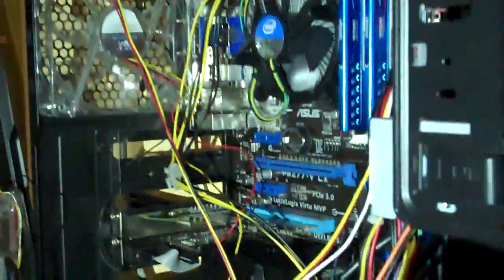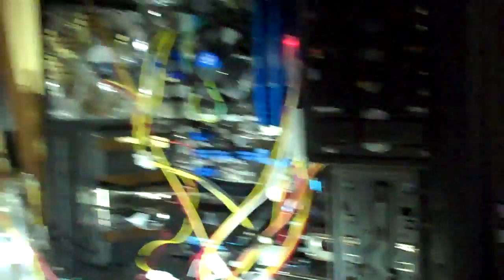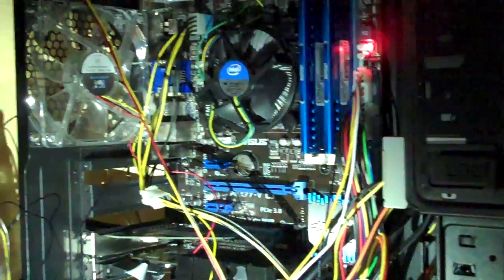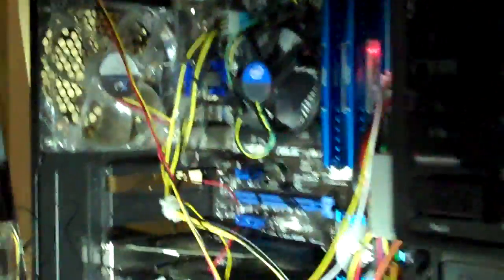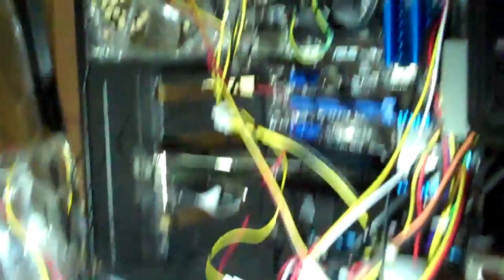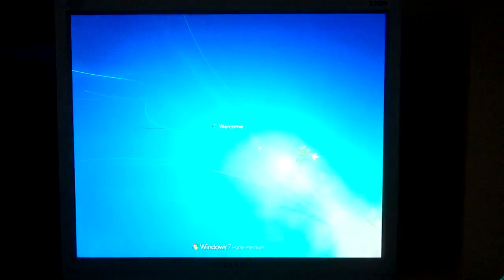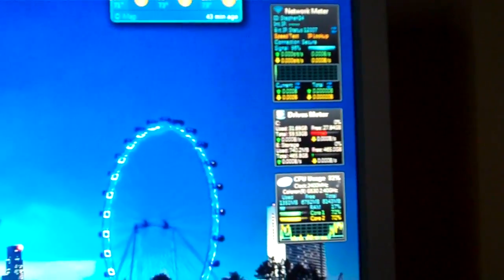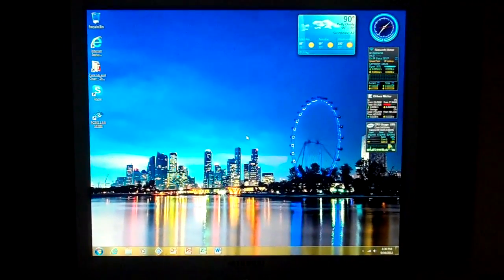Brand New Motherboard! ASUS P8Z77-V LX Socket LGA1155 w/ Windows 7 64-bit Edition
I finally upgraded my motherboard to an ASUS with a socket LGA1155! I've got 8GB of RAM in it so far, and I got an Intel Celeron 2.4GHz Dual Core processor. Later on, I will upgrade to newer parts. I got Windows 7 64-bit Edition on a 64GB SanDisk solid state drive.